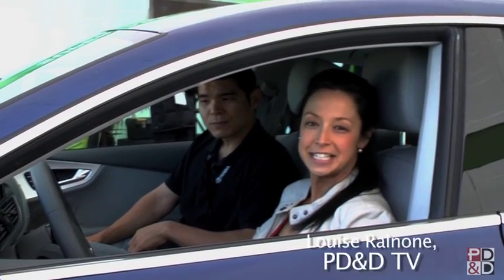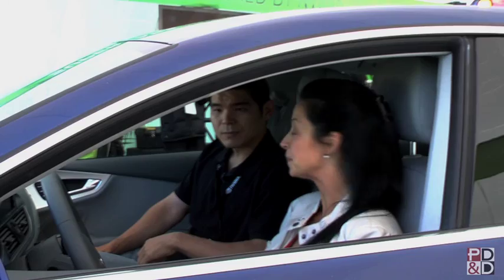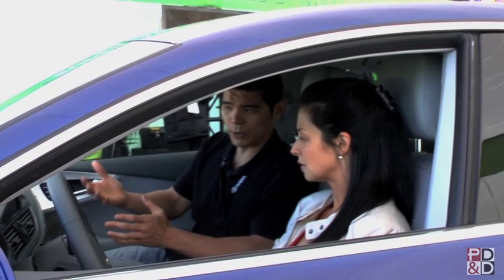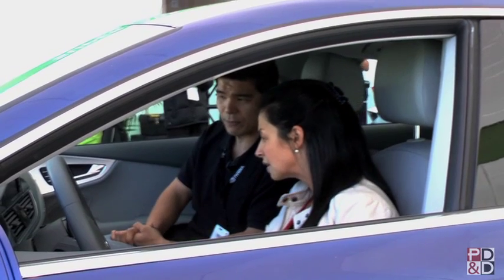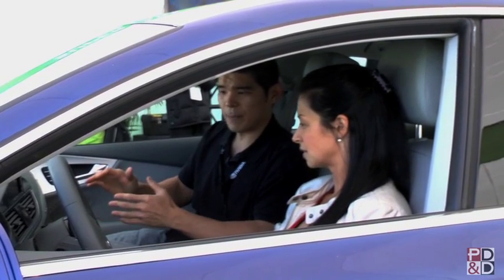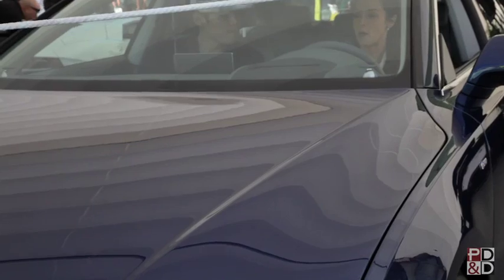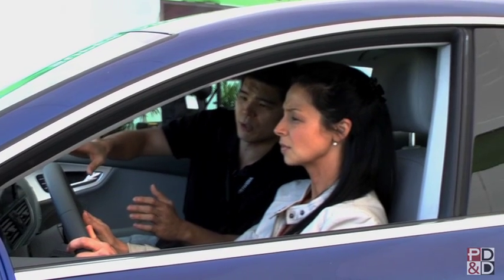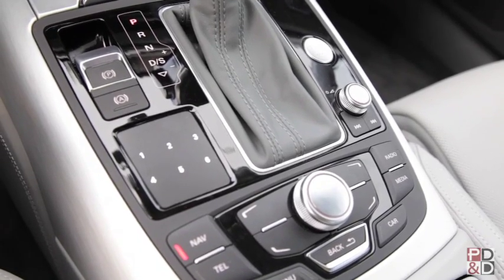Inside the Audi A7 at CES 2012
PD&D TV Host Louise Rainone steps inside a new Audi A7 and speaks with NVIDIA's Will Park at CES 2012.

NVIDIA processors are powering the car's infotainment system — basically all of the gadgetry in the car.

When you take a look at the GPS system, you see real-time Google Earth 3D image navigation rather than cartoon-colored maps.

It also powers the night vision system which includes a thermal camera to help detect pedestrians.